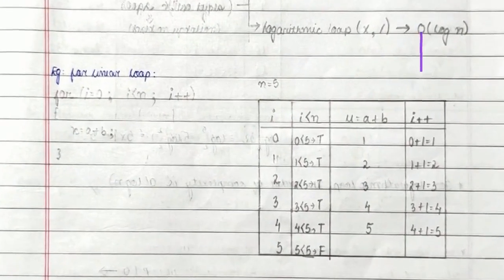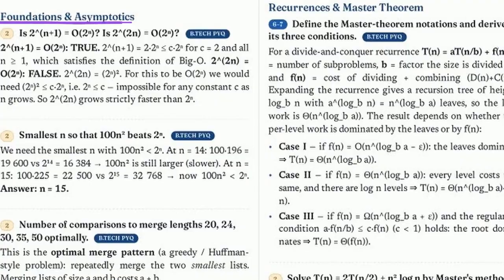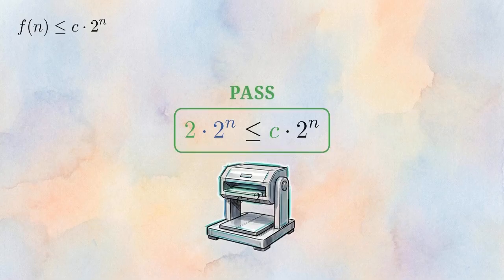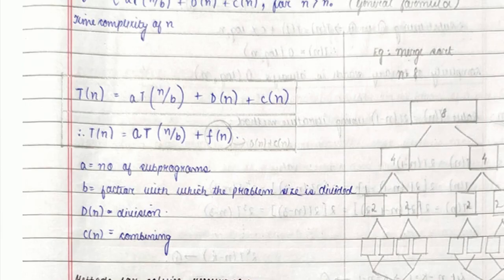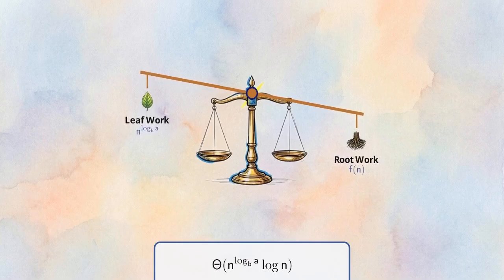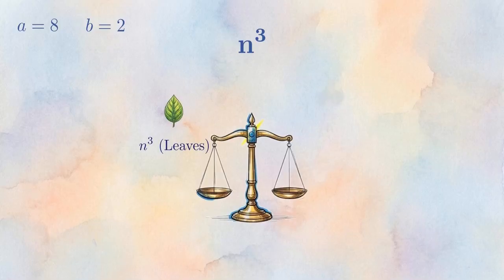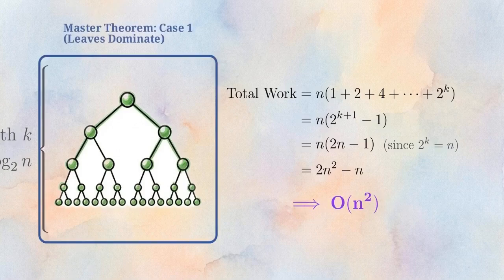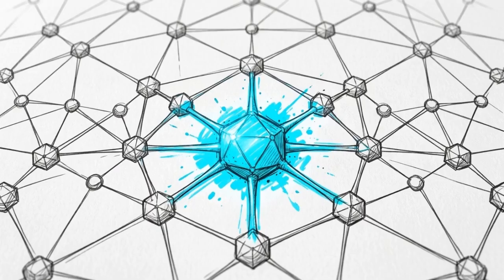Sorting & Searching Algorithms: Quicksort, Heap Sort & Divide and Conquer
Discover the inner workings of essential sorting and searching algorithms! This tutorial covers the exact time and space complexity of fundamental algorithms. We compare the O(n) linear search with the O(log n) binary search. Then, we analyze the worst-case and balanced-case scenarios for Quicksort, step through the mathematical complexity of Bubble Sort and Merge Sort, and write the pseudocode for Recursive Heap Sort to prove its O(n log n) efficiency. We also explore the Divide and Conquer strategy, highlighting how Strassen’s Matrix Multiplication reduces the standard O(n^3) complexity down to an impressive O(n^2.81).